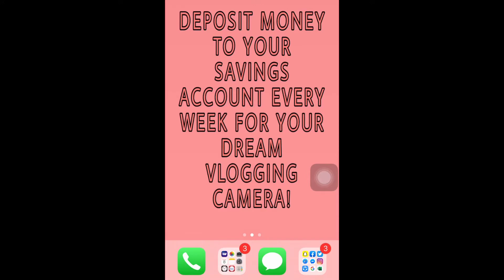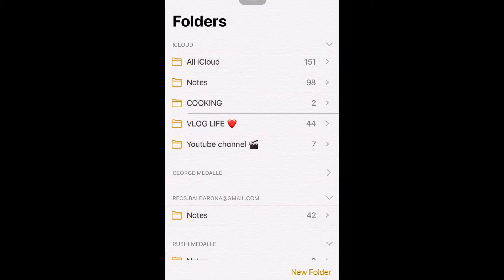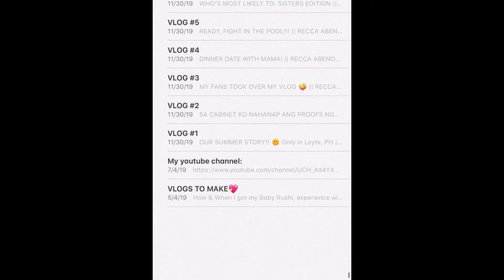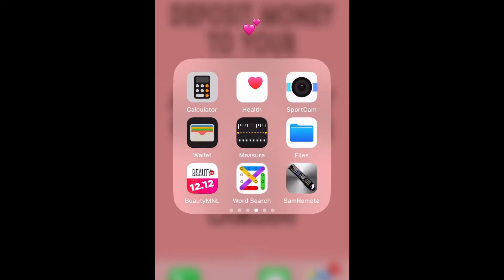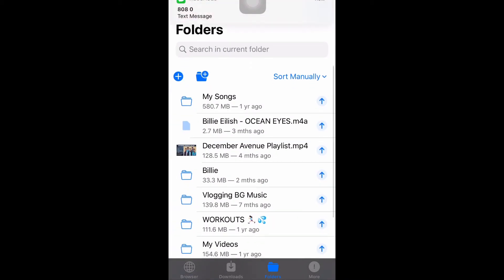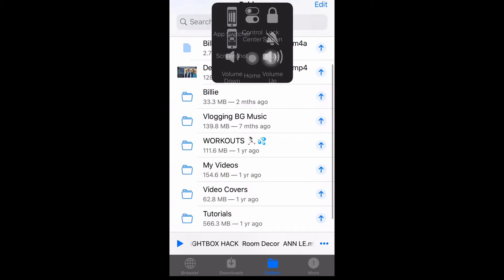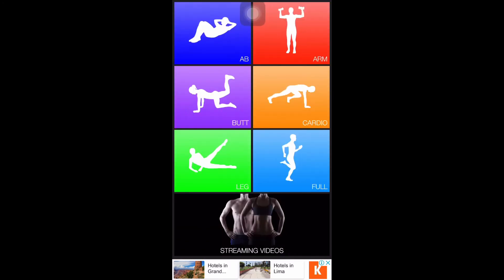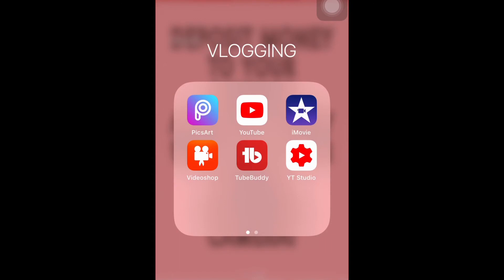VLOGMAS DAY 8: WHAT’S INSIDE MY PHONE?? || RECCA ABENOJA VLOG #43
Hello everyone! Feel free to watch my videos and pardon if they seem messy coz i’m just a newbie here 🤭🥰

Drop your suggestions on the comment section below regarding the stuffs you might want me to do for the next videos 😉

Facebook— Recca B. Abenoja